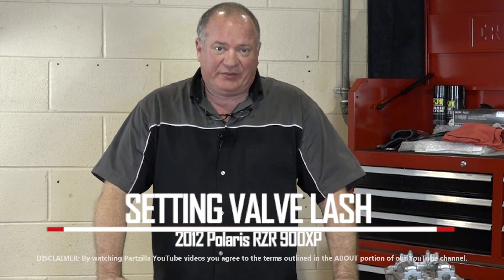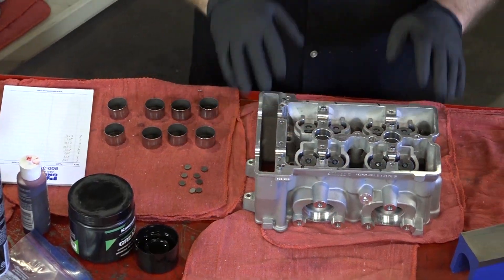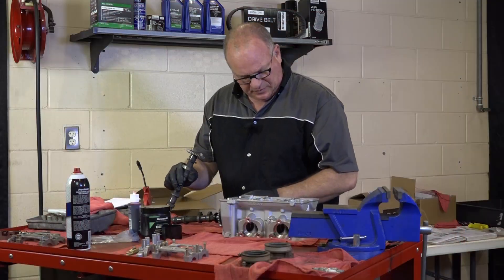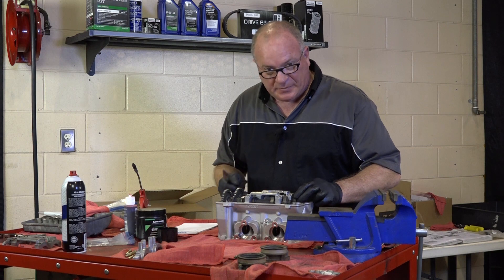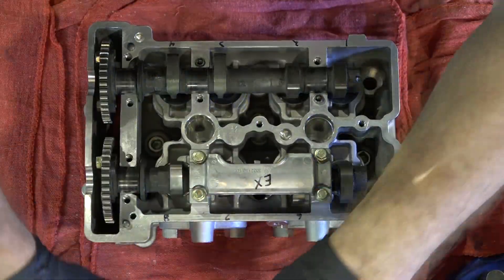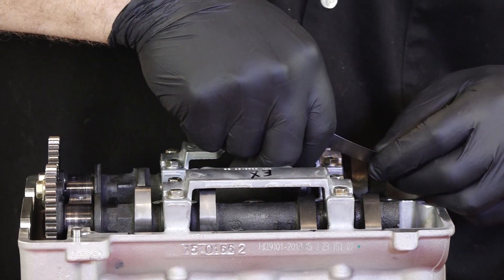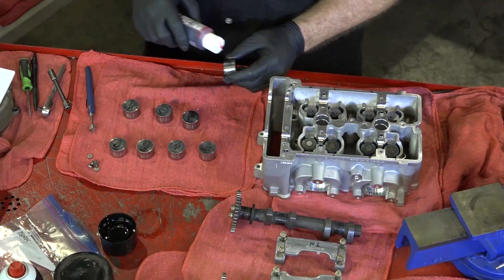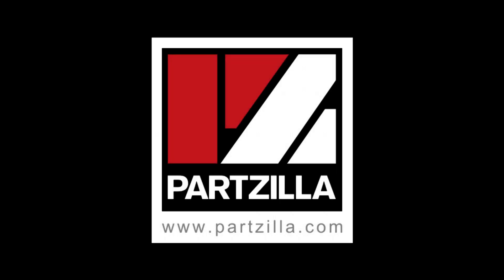How to Set the Valve Lash on a Polaris 900 XP | Partzilla.com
Learn how to set the valve lash on a Polaris RZR 900 XP. In the video, John shows you how to use feeler gauges and a chart to determine the right shims for the valves on your RZR 900 XP.

VIDEO HIGHLIGHTS:
Using feeler gauge - 2:10
Installing new shims - 2:40

In the video we’re working with a 2012 Polaris RZR 900 XP. You may have similar steps on your machine.